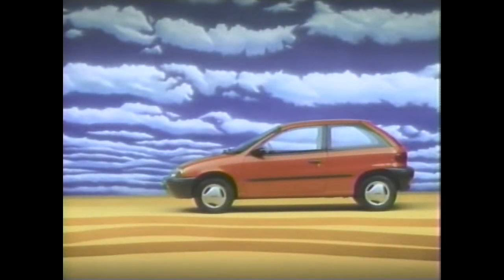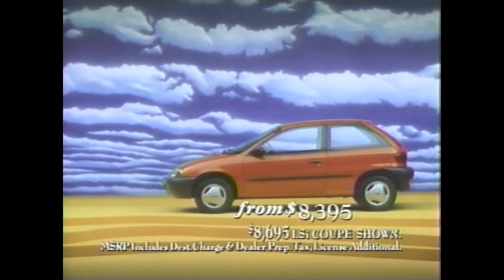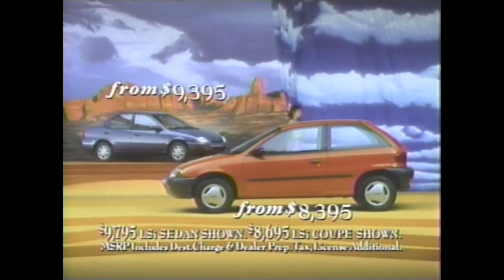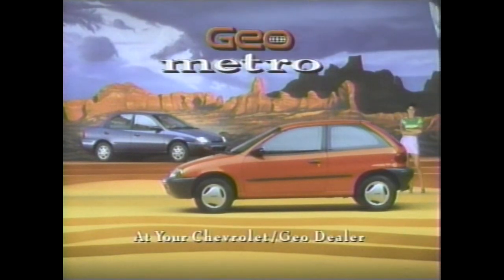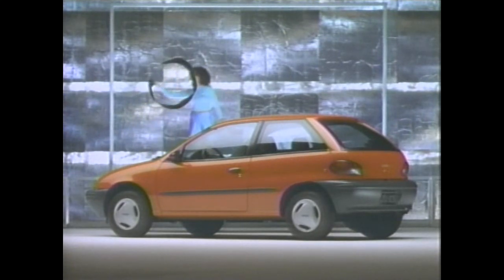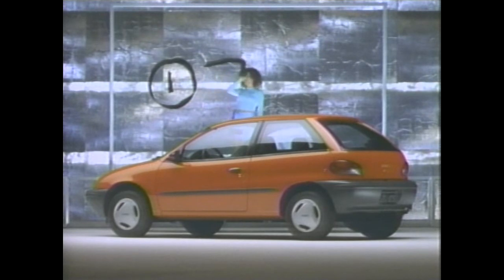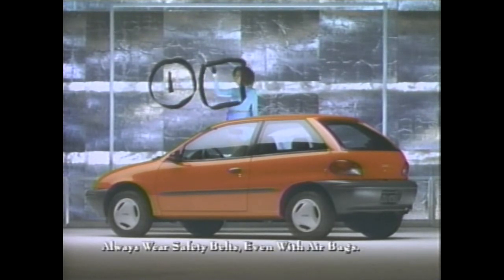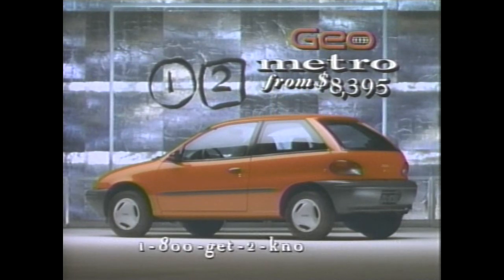1995 Geo Metro Commercial